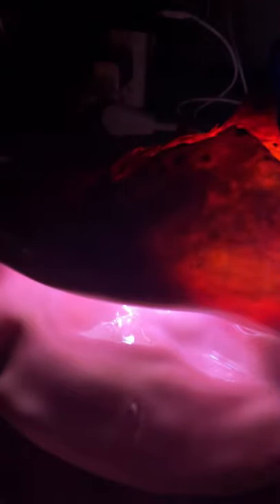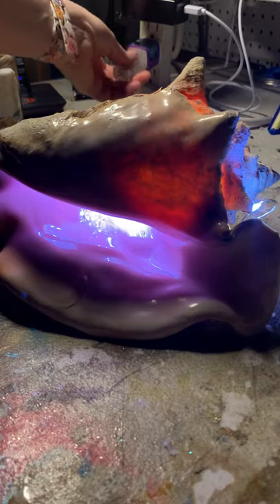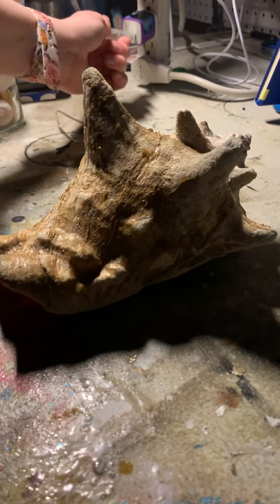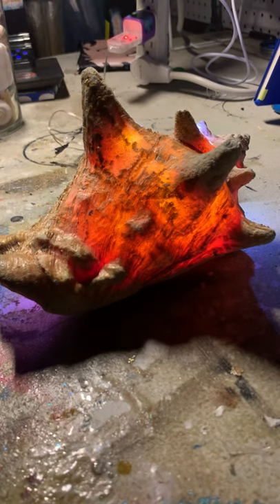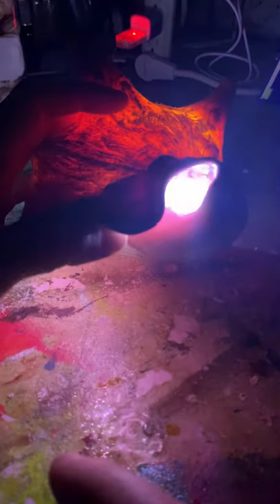Conch shell with lighting installed. By Katie Jo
See everything I make on Etsy!

Here I explain the beauty of creating shells that emit lighting from the inside and can act as a stunning piece of ambient lighting.

Links to the products in my videos.